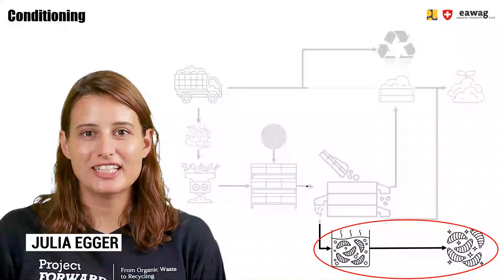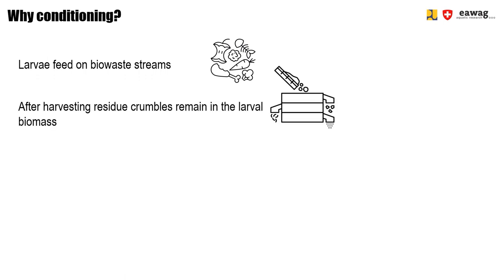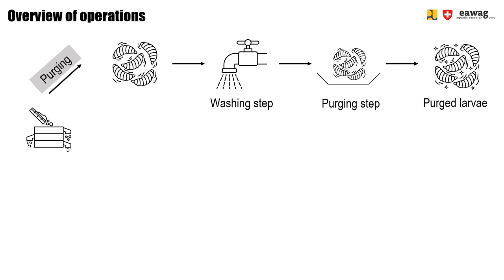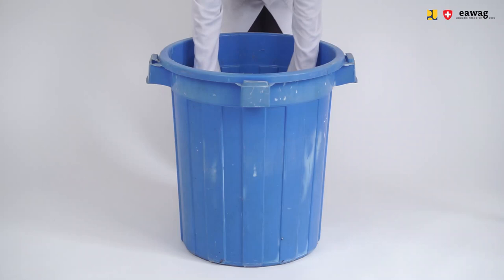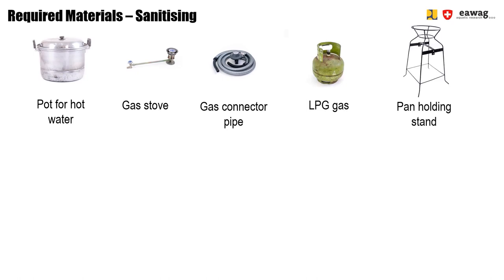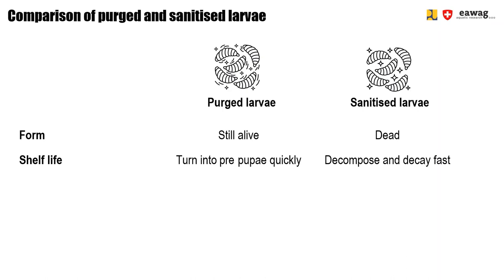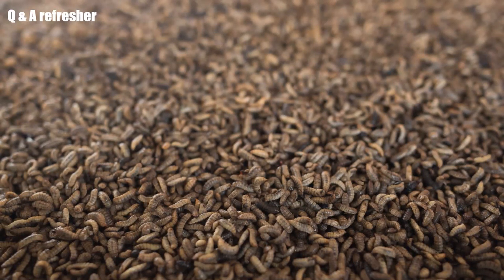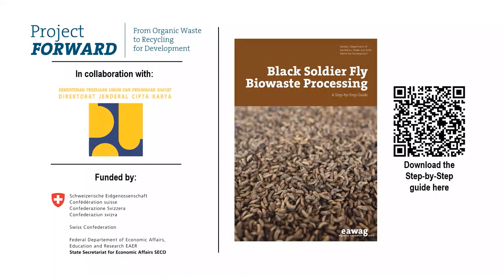BSFL Conversion - Conditioning - BSF Biowaste Processing e-learning video series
This video module about conditioning is part of the video series on Black soldier Fly (BSF) biowaste processing (Link to intro module). Conditioning of BSFL aims to increase product purity and quality. For the purging operation BSFL washed first and then left in a dry substrate for a few hours. The second option for conditioning is sanitizing, where BSFL are rapidly killed in hot water and then washed.
The learning goals for this module are:
• Understand why it is important to condition BSF larvae
• Apply the step by step process of purging
• Apply the step by step process of sanititsing
• Select the most suitable operation for your BSF site